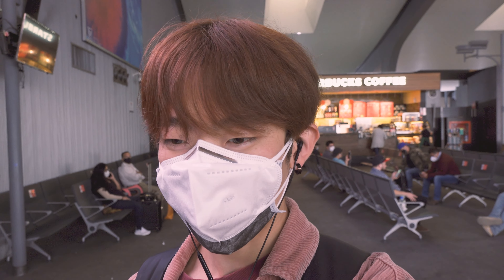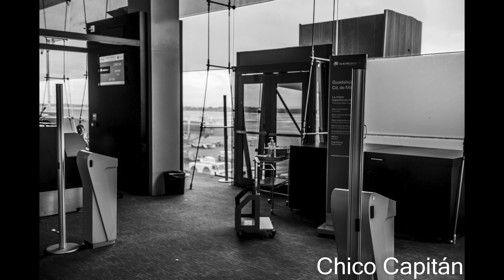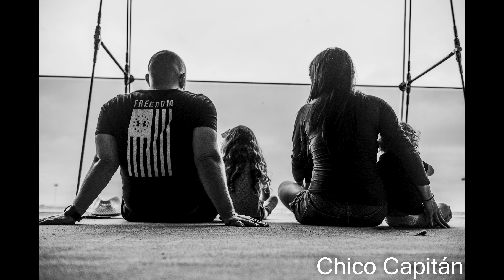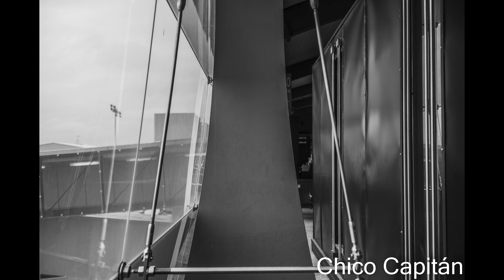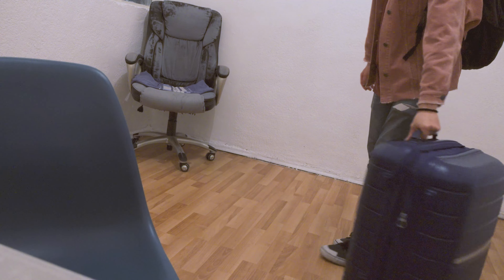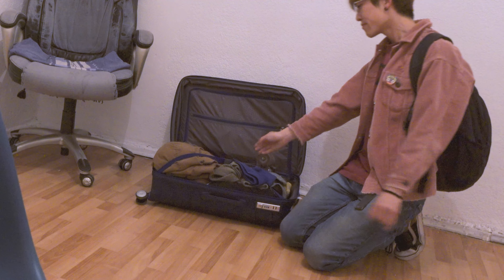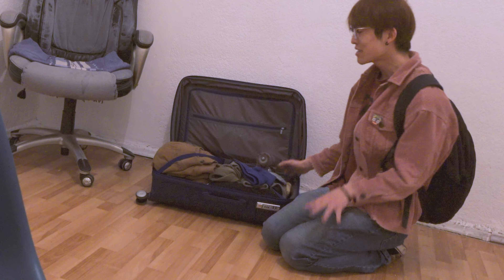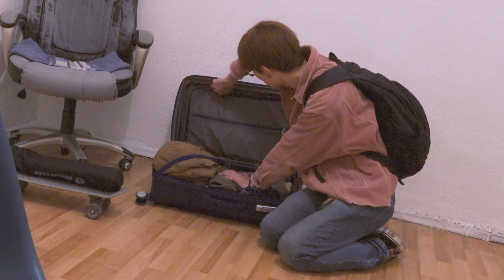My travelling one man street photography vlog Set-up - Visit Mexico City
For work reason, I have to come back to Mexico City to finish the moving.
So today I would like to show you my one man street photography vlog setup.
Video part is mainly shot on Sony AX700 and Samsung S20.